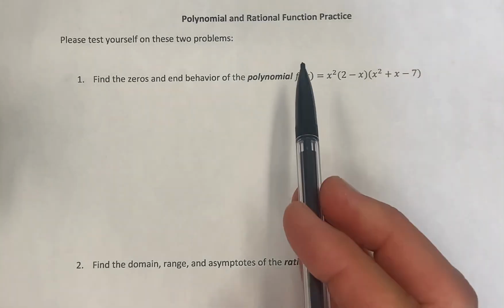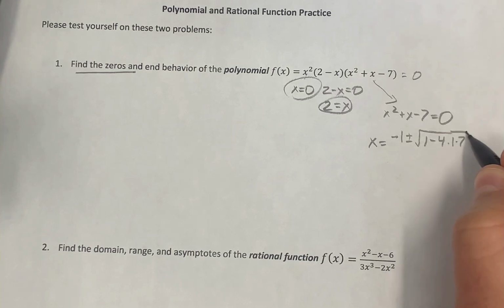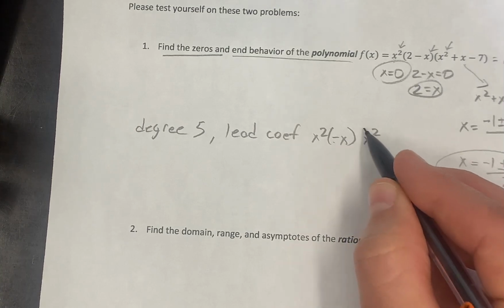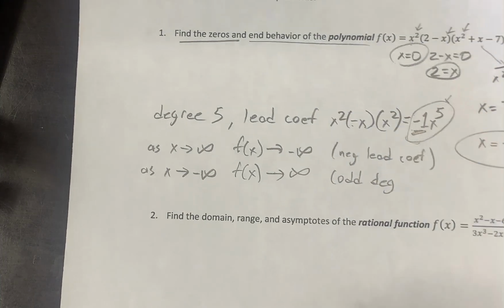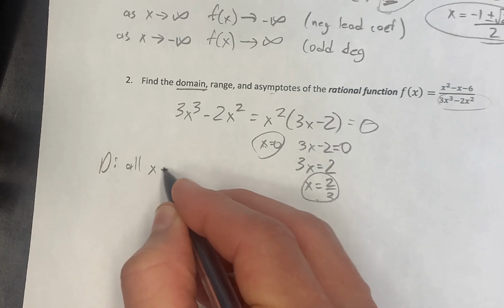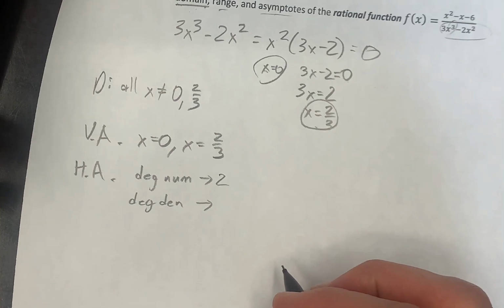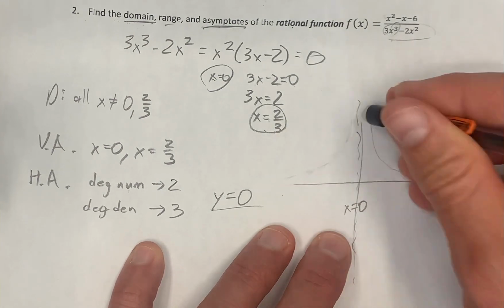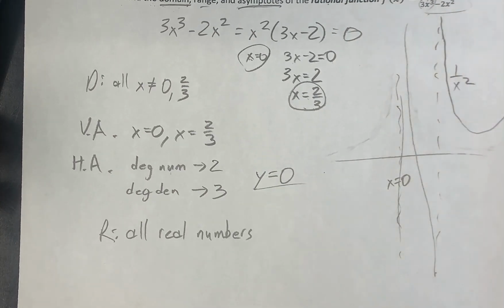Polynomial and relational function practice